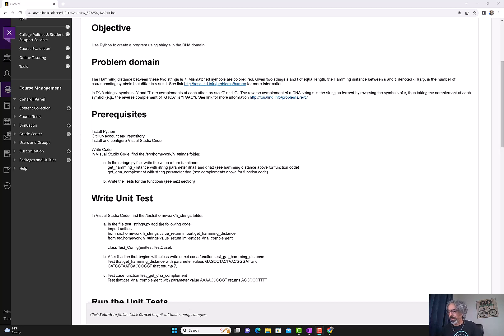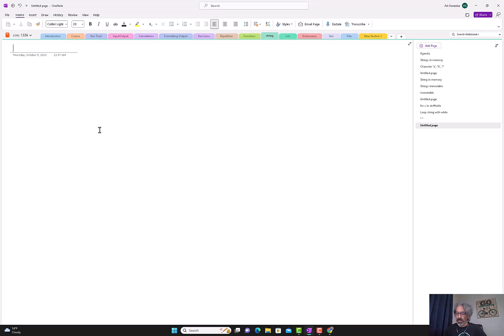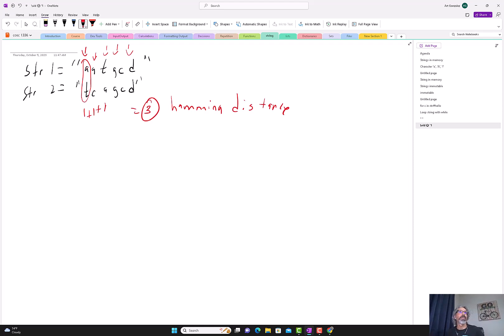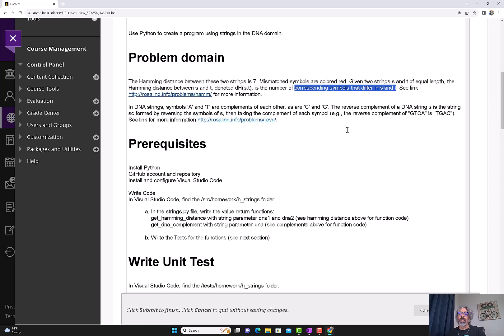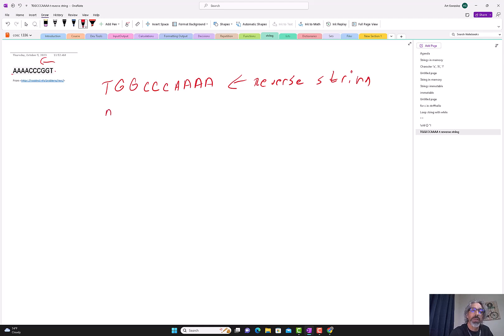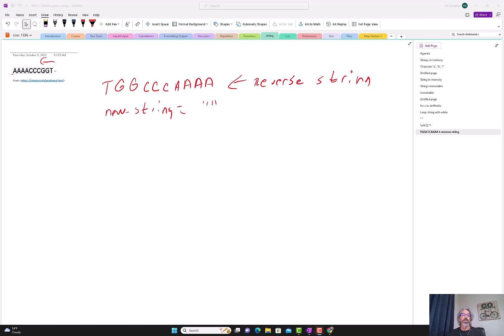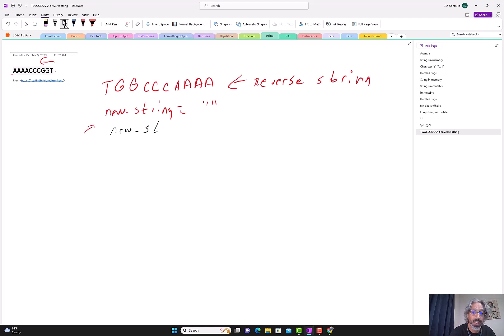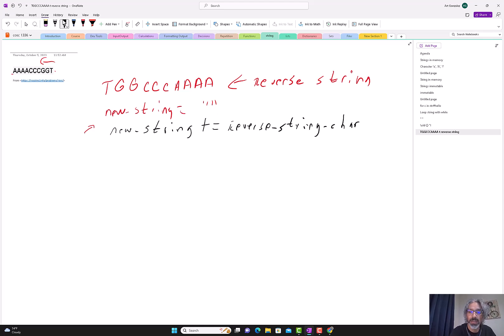100523 COSC 1336 Python strings homework 5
Overview of homework 5.